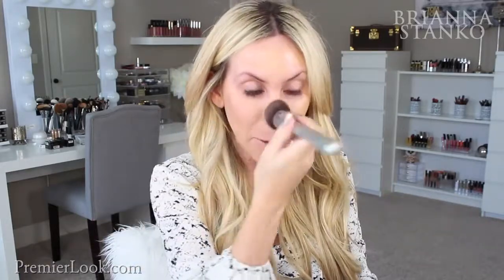Makeup Collection - Becca Aqua Luminous Perfecting Foundation | REVIEW & DEMO